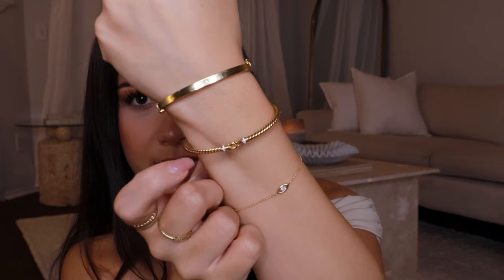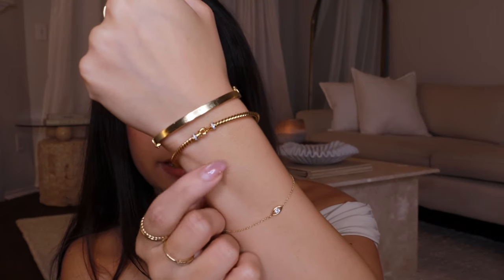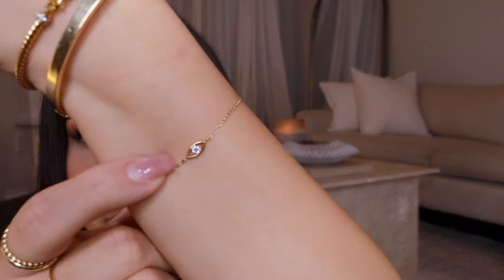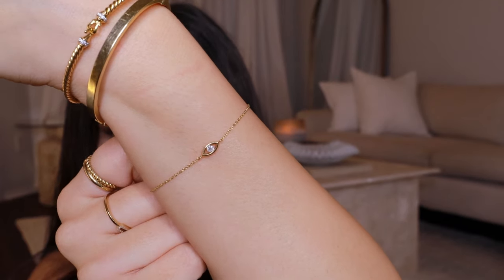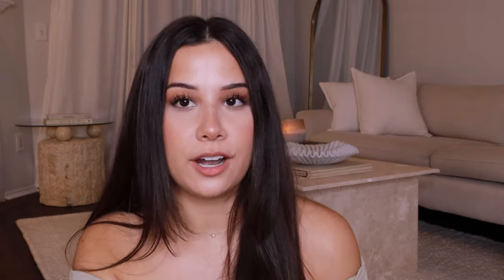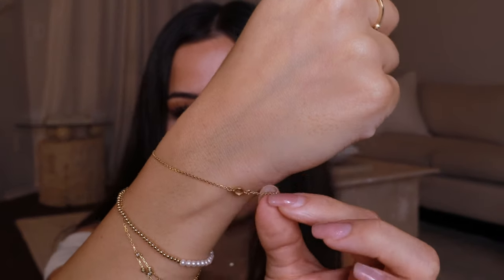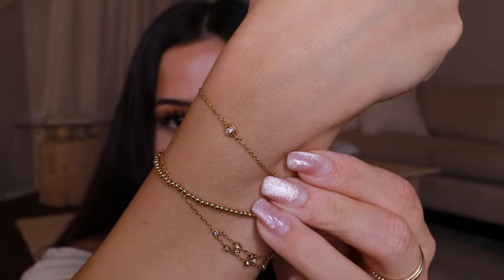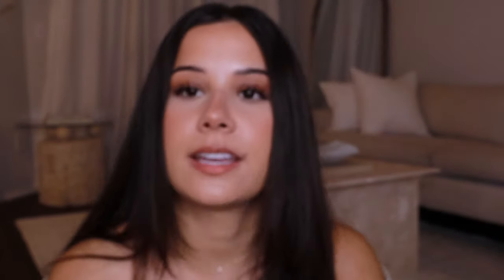JEWELRY COLLECTION TOUR | everyday jewelry, favorite brands 14k gold, ferkos fine jewelry & etsy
_"Everything you have ever wanted is because a version of you in a different reality has it. Don’t let anyone rob you of the life you are supposed to have. Become a dream version of yourself because you deserve that! You can be a completely different person in 6 months if you start today."_ ✨💖🪩🥂🧿🤍⚡️

💗 *PRODUCTS MENTIONED*

Gold bangle

🪩 *MUSIC DEETS*
Piano & Sax by Joakim Karud
 / joakimkarud